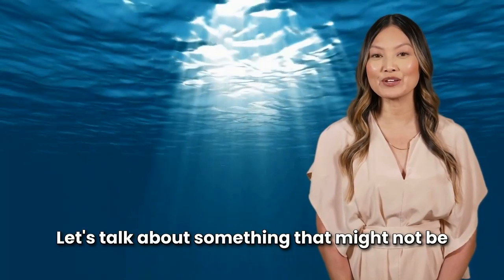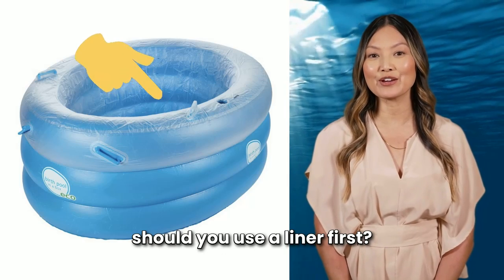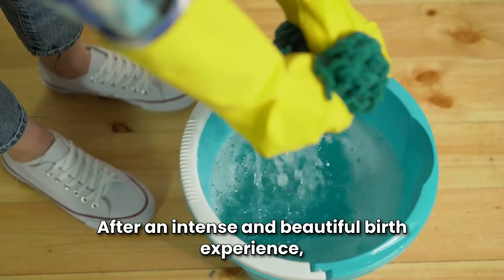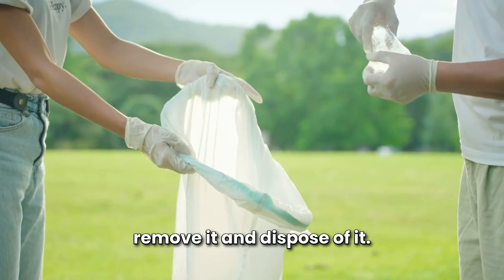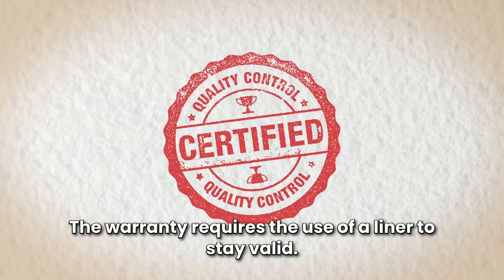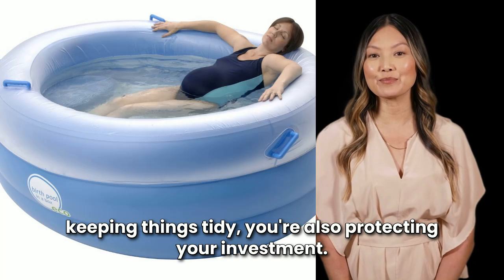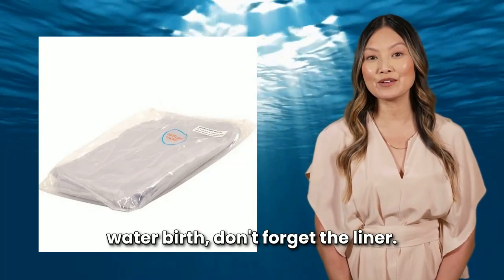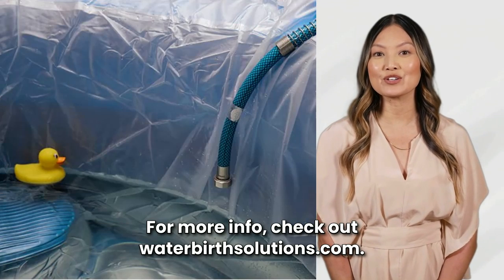Don't do this without a Liner! | Waterbirth Solutions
Hey there! Let’s talk about something that might not be the first thing you think of when preparing for a waterbirth but is super important—the birth pool liner!

Now, why should you use a liner? First, it makes the cleanup process a breeze. After an intense and beautiful birth experience, the last thing anyone wants to do is spend ages scrubbing a pool. With a liner, you can simply remove it and dispose of it—easy, right?

But that’s not all. If you’re using a Birth Pool In A Box, Professional birth pool, These come with a warranty, and guess what? This warranty requires the use of a liner to stay valid! So, by using a liner, you’re not just keeping things tidy, you’re also protecting your investment.

It’s a small step that makes a huge difference. So remember, when you’re preparing for your waterbirth, don’t forget the liner—it’s one less thing to worry about on the big day!"